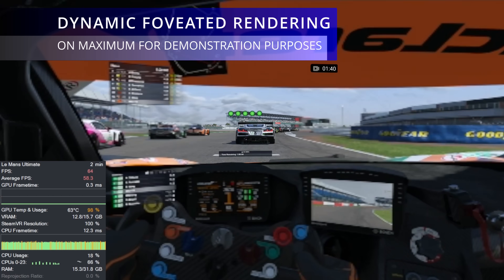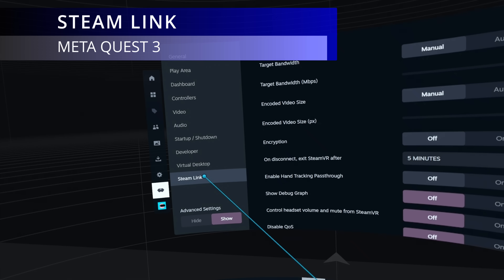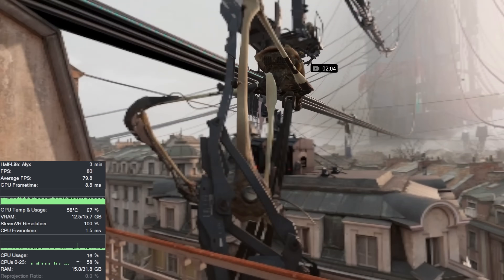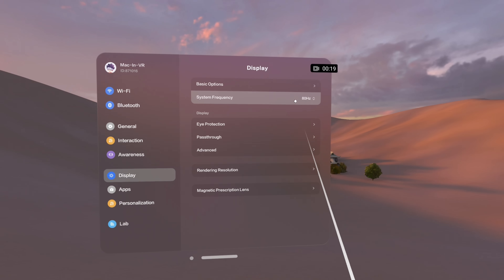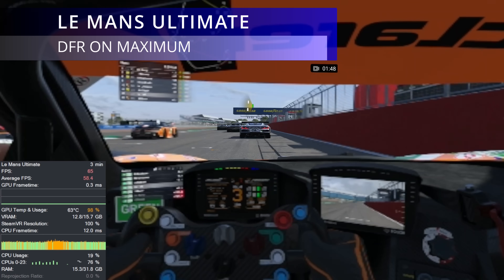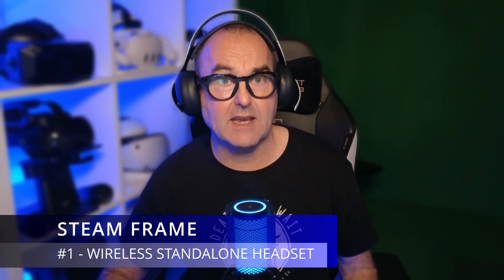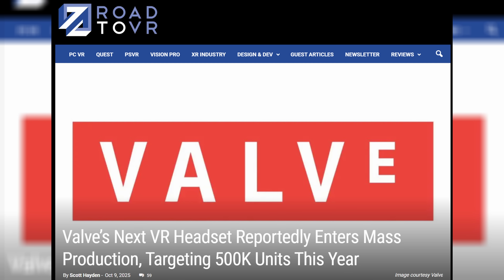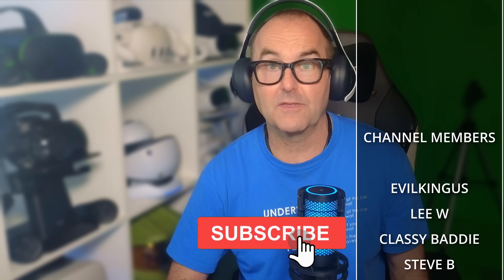Are VALVE Getting Ready for STEAM FRAME? Steam Link 2.0 BETA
VALVE ARE GETTING READY TO RELEASE STEAM FRAME WITH STEAM LINK 2.0 BETA - CHECK OUT MY INSIGHTS HERE
🏆 Channel Membership🏆
🤩Social Media🤩
X: @macinvr
Corsair 64GB DDR5 5600KHZ DRAM
GT Omega Racing Rig
Chapters
00:00 The Intro
00:30 Play For Dream MR
00:48 Steam Link 2.0 Beta
02:31 Eye Tracked Dynamic Foveated Rendering
03:47 PFD & Steam Link Settings
04:20 Half Life Alyx
04:49 Le Mans Ultimate
05:50 Steam Frame Specs
07:18 The Conclusion
08:21 The Outro